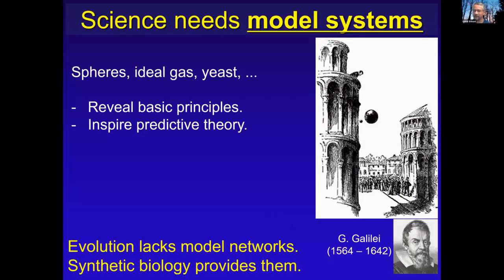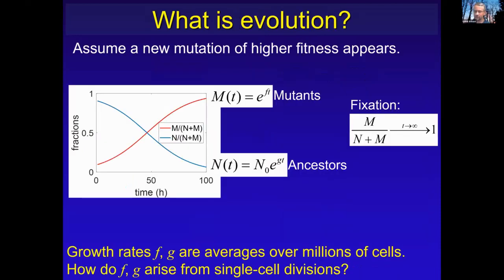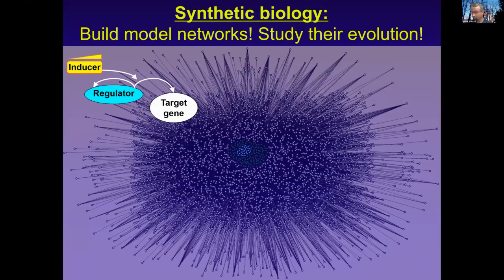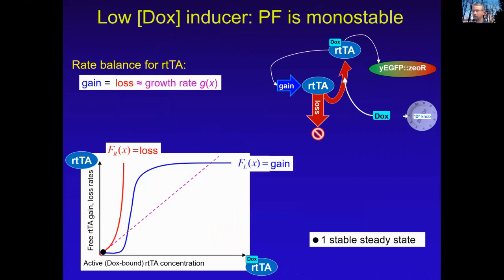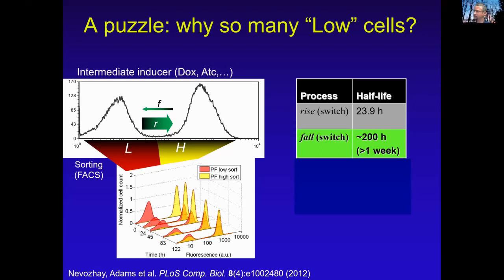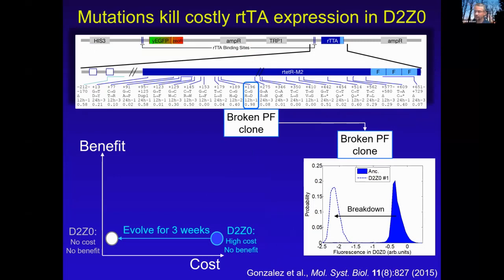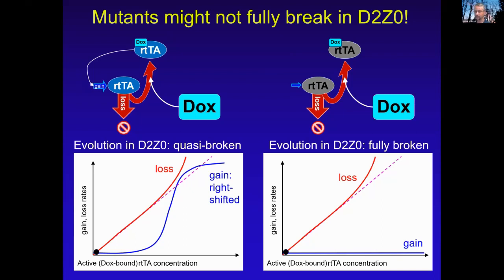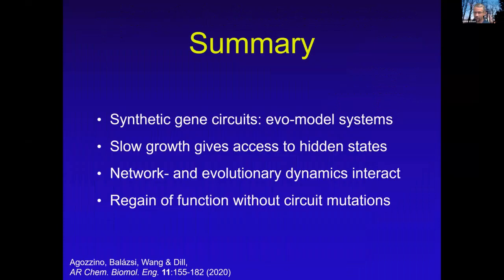T12 W165 Gabor Balazsi | Thermodynamics 2.0 | 2020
Gabor Balazsi (Eidgenössische Technische Hochschule Zürich, Switzerland) presents on 'Evolutionary Loss and Regain of Gene Network Function' SESSION T12: EVOLUTION II (June 23, 2020).